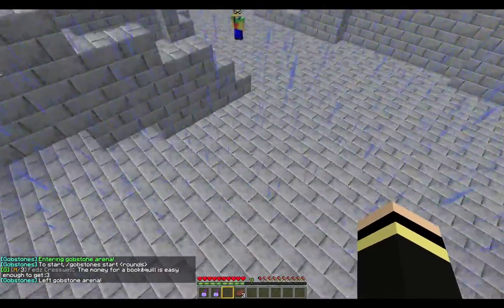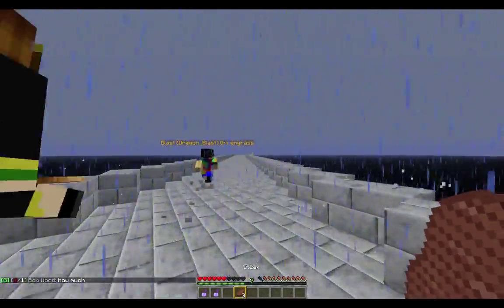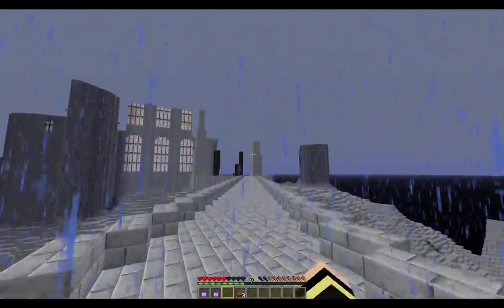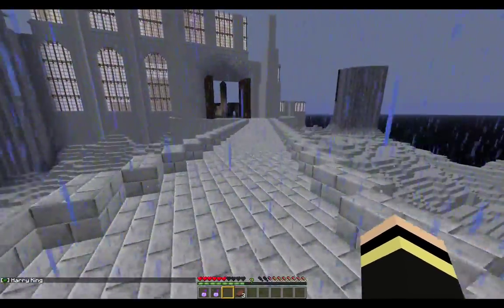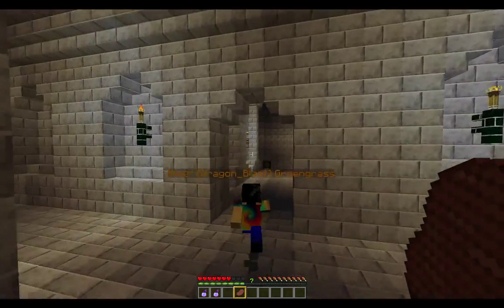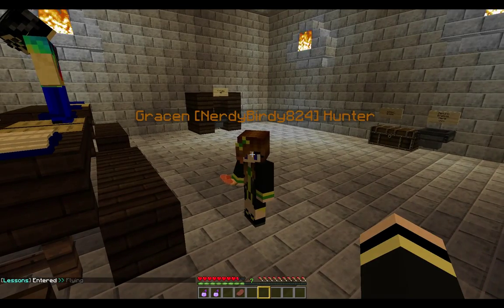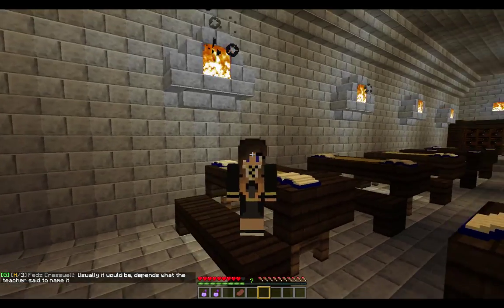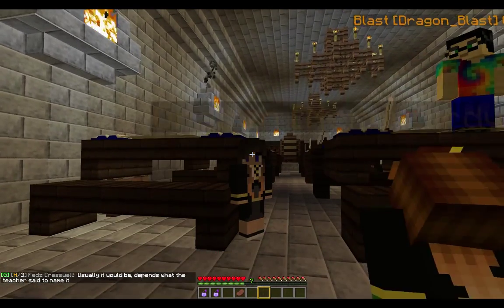How to Get to Flying Class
This is how to get to Flying Class on IP: hp.knockturn.com